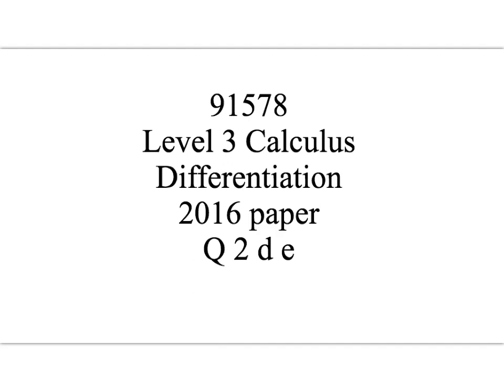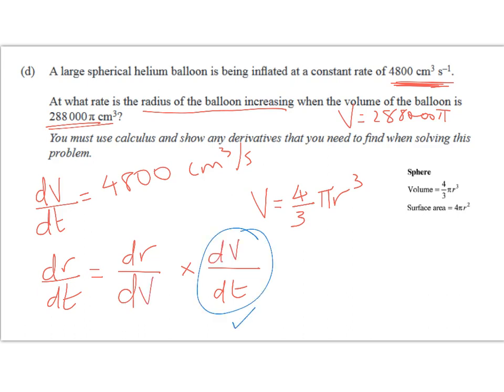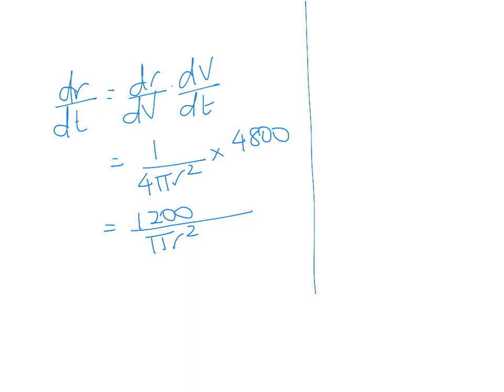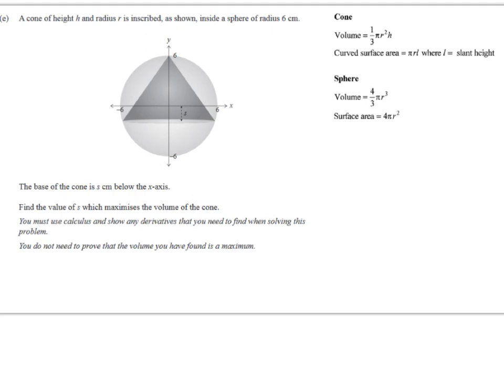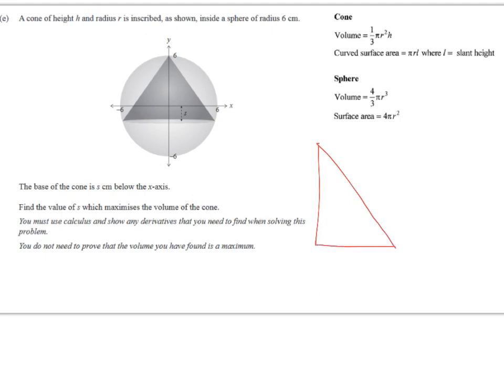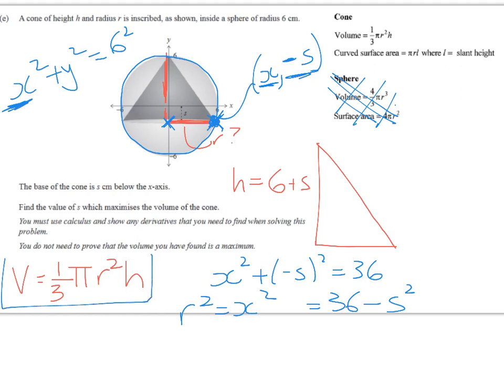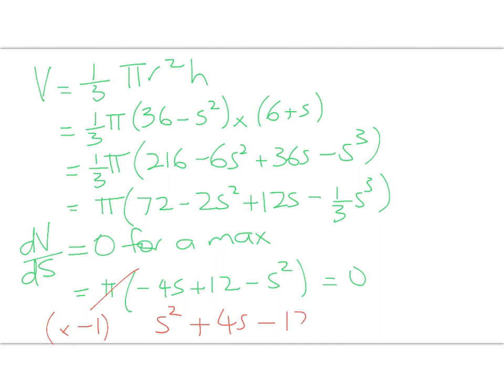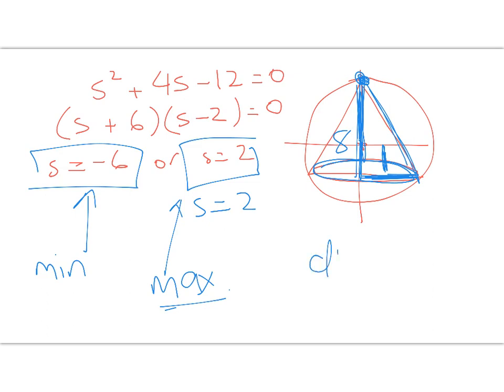L3 calculus 2016 diff Q 2 d e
Related rates of change - Merit. Optimisation - cone inside a sphere - Excellence.